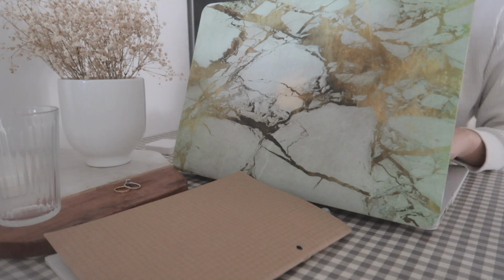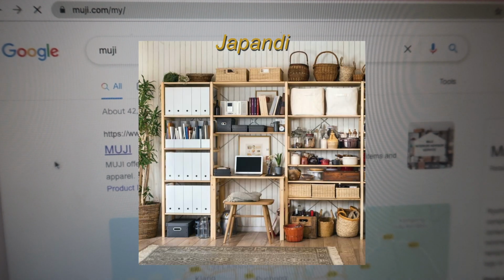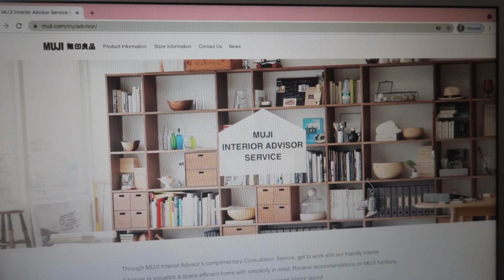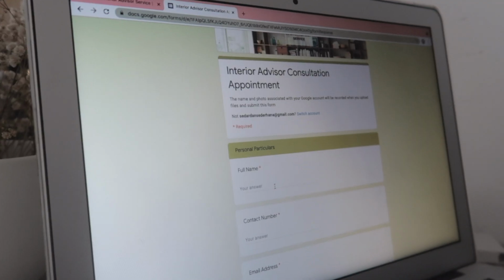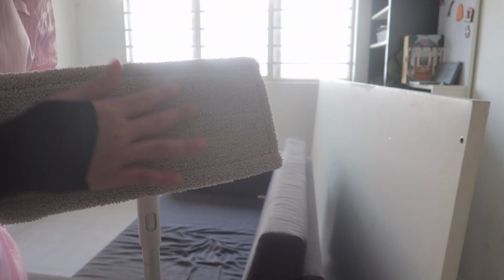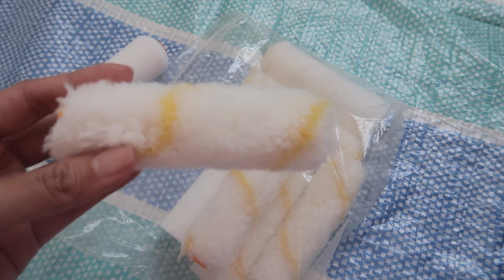Home Office / Guest Bedroom Makeover | Muji Interior Advisor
Helping my sister to makeover her home office / guest bedroom. Had fun using the FOC Muji Interior Advisor service. It felt great to be working on somebody else’s space rather than my own, get to push myself a little bit out of my comfort zone. Japandi is definitely not my kind of aesthetic, but I did try my best  How well did we mujimise the space? Yay or Nay? -Ida